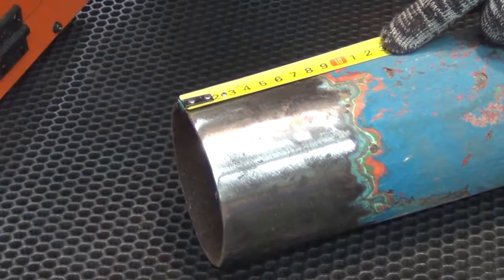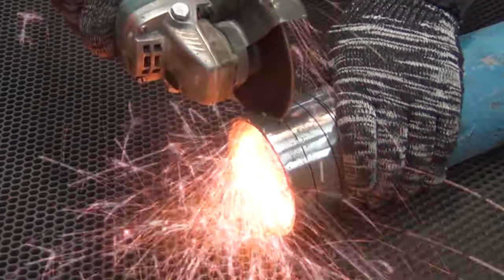A simple but very useful idea made from scrap metal! Do it yourself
Friends, my name is Sem! I am the author of the channel. DIY Ideas.
On this channel, I present everything that I have done with my own hands.
Creative ideas, useful tips!